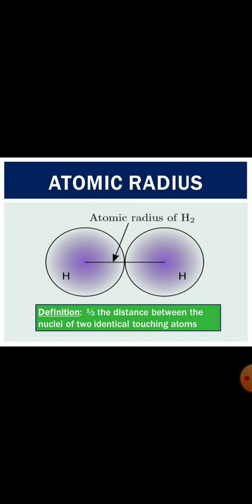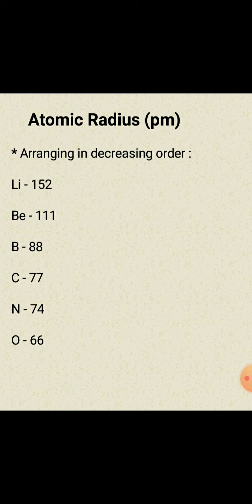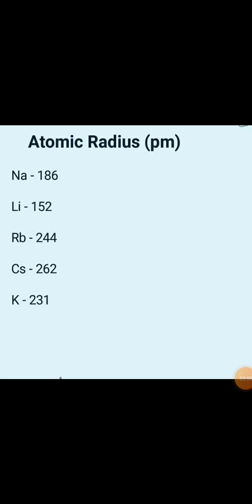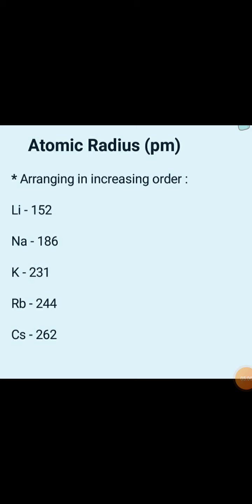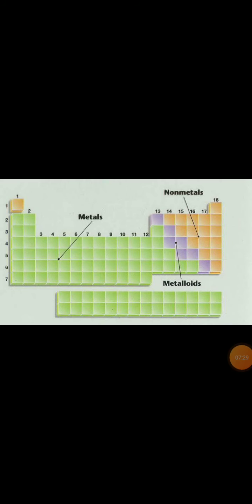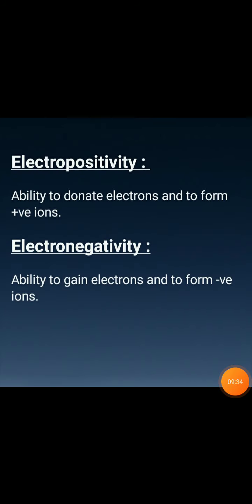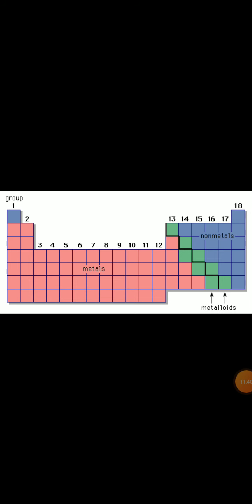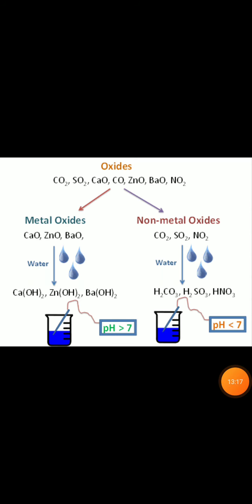Chapter-5 Periodic Classification of Elements Part-9 (Trends in the Modern Periodic Table) Class 10